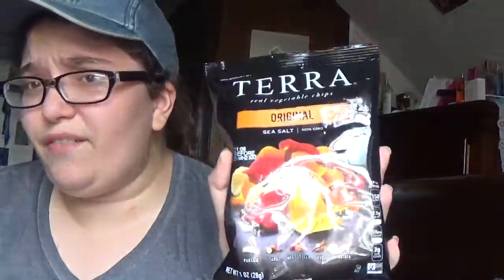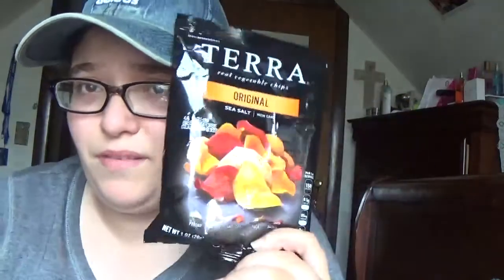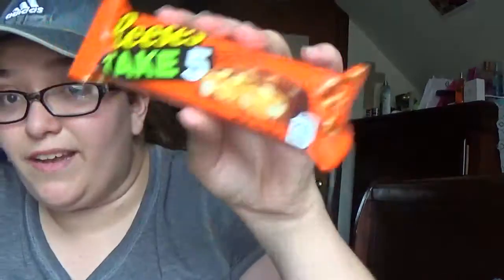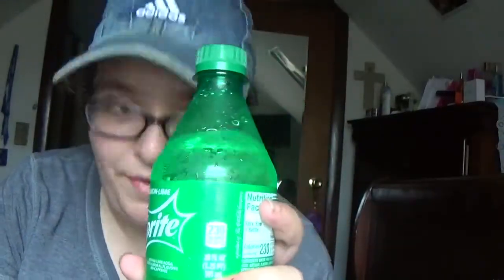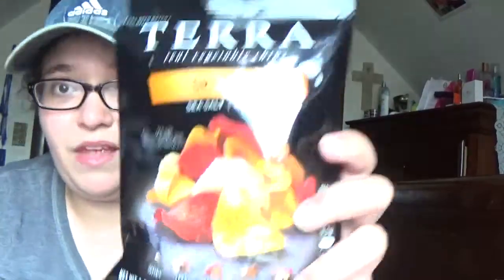July Taste test video :)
In today's video we ate some potato chips from actual potatoes :0  We also tried Reese Take5.